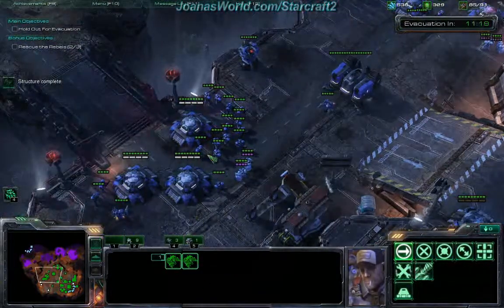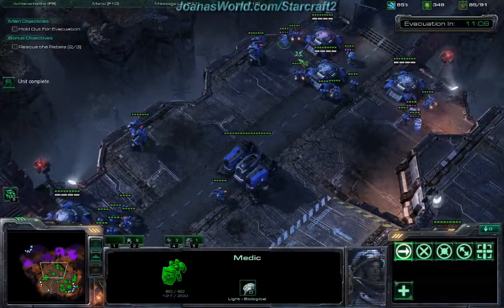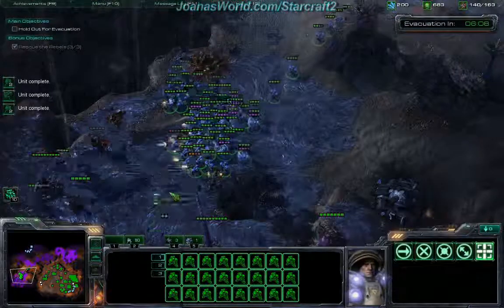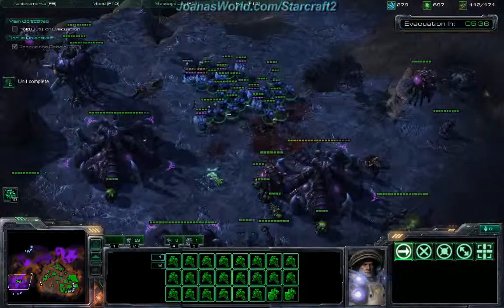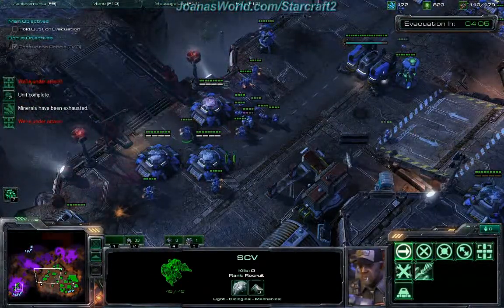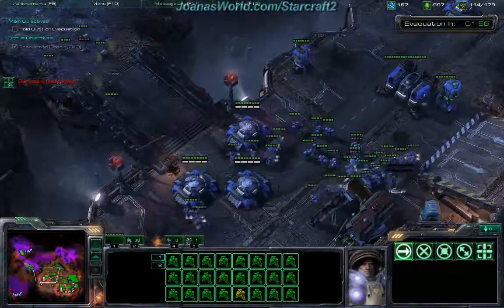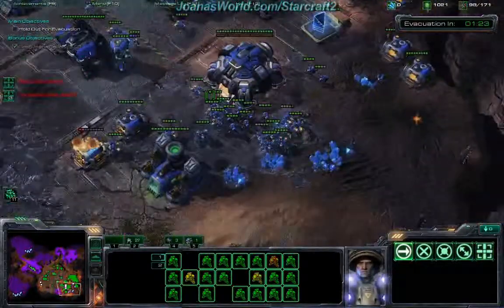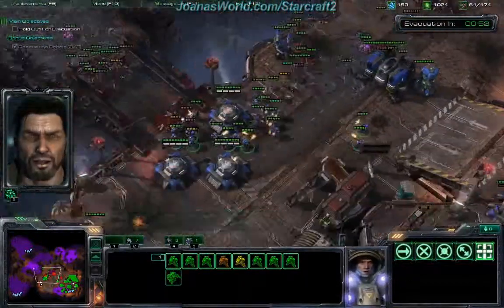Zero Hour Speed Run on Brutal Difficulty - SC2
Brutal Difficulty Speed Run  -  Time done:  20:12  -  I did all mission objectives and I show you how to kill 4 zerg hatcheries for the "The Best Defense..." achievement.

NOTE:  I could not do "Hold the Line" achievement on Brutal, which has you prevent the zerg from killing one of your buildings.  They want you to do that achievement on normal difficulty, but if you follow the same procedures in this video you should be able to accomplish this achievement with no problems on normal or hard difficulty.

NOTE:  After this mission, In the ARMORY, I upgrade Combat Shield for marines (Gives +10 hitpoints to marines), and Projectile Accelerator for bunkers.  Also note that through out my guide, you do not necessarily have to do the same as me as far as upgrades and purchases, it's just what I feel is best for me while playing.  But I will still note down what I purchase through out the single player campaign.